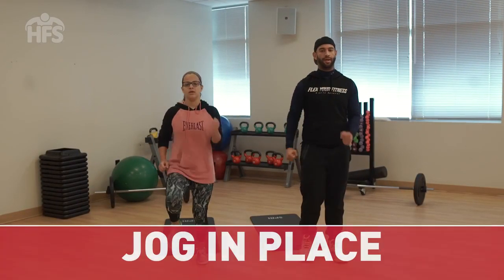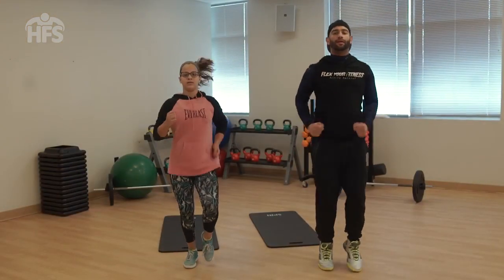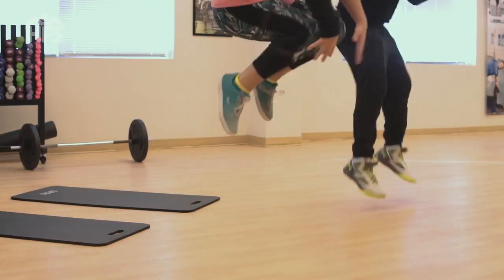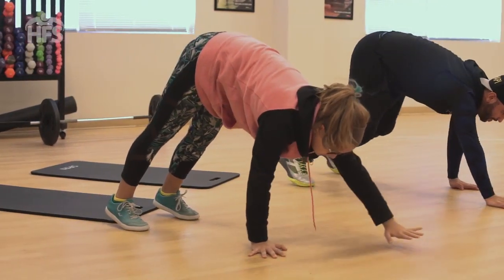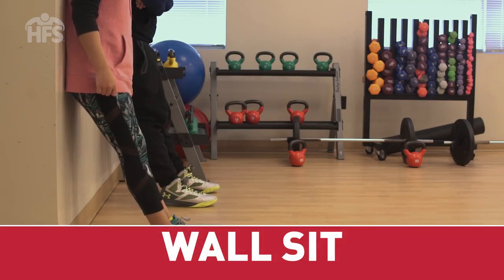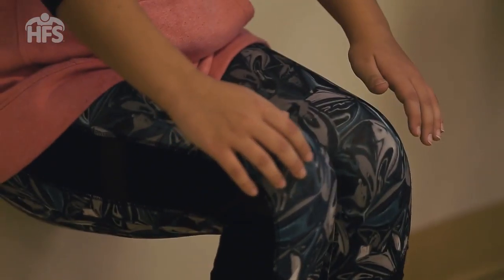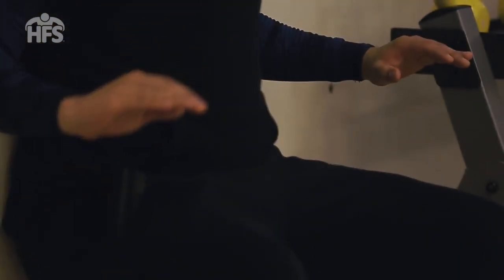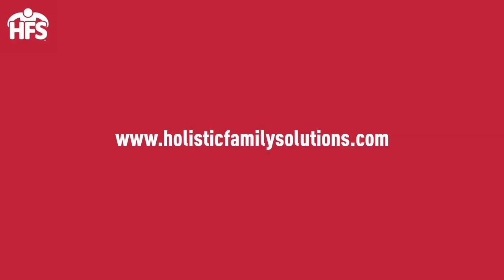Fitness for Self Esteem and Body Image